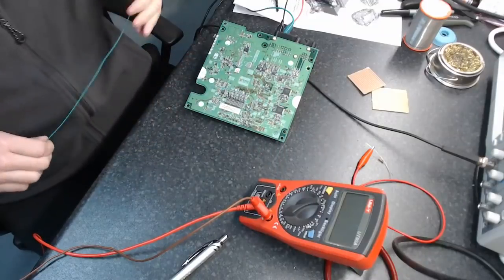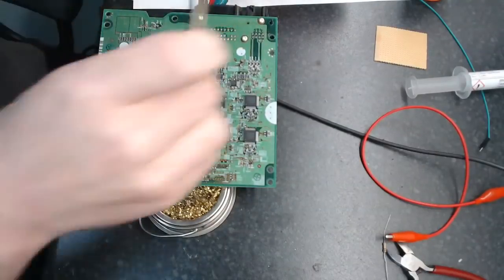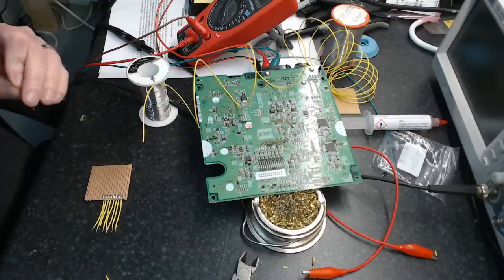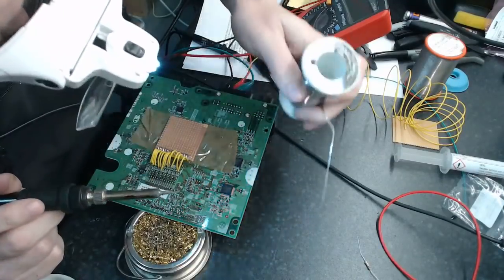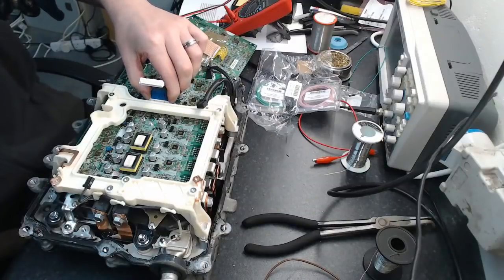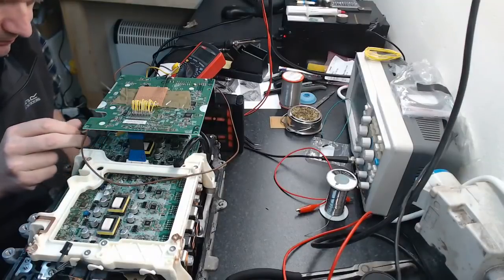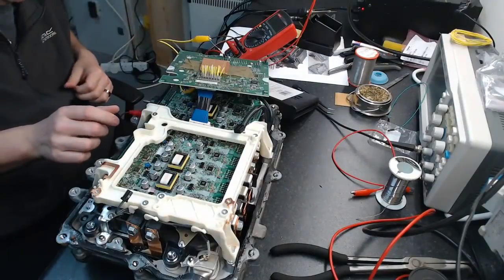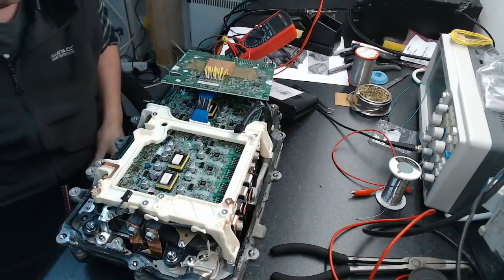Toyota Prius Gen 3 Inverter Reverse Engineering Part 4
Join us for some fun packed reverse engineering of the prius gen 3 inverter.Part 4.